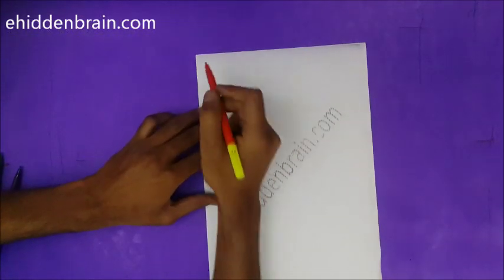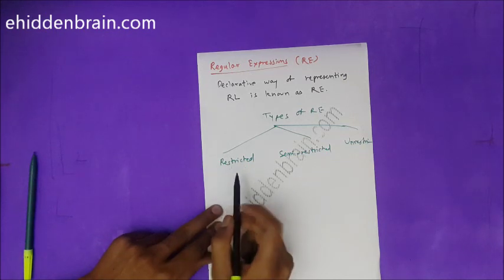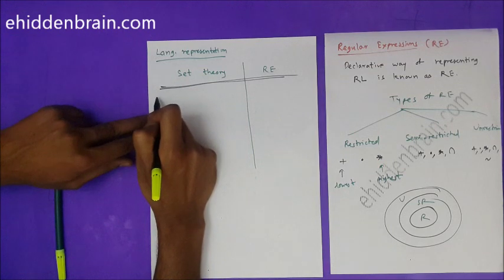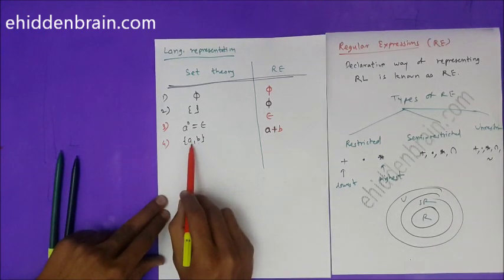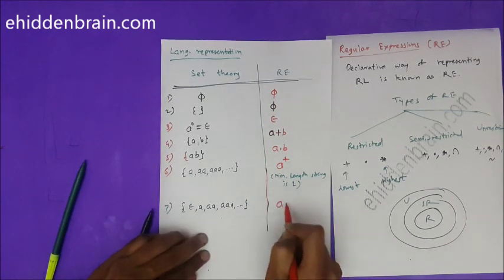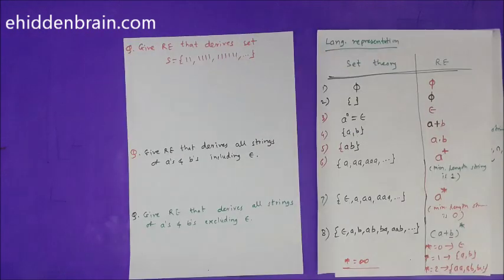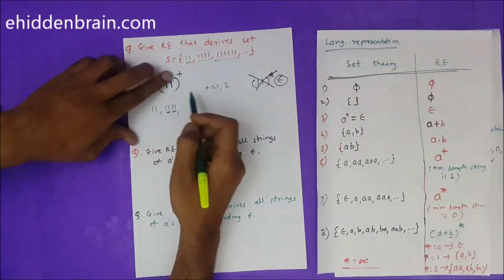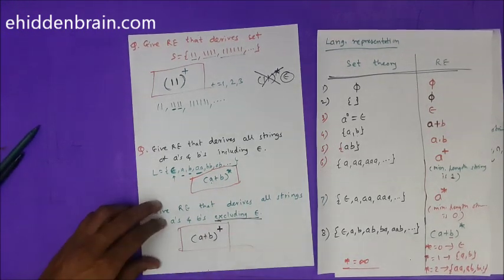Regular Expressions Basics